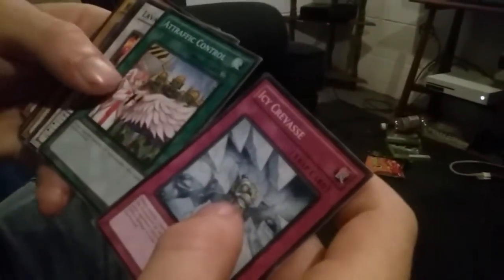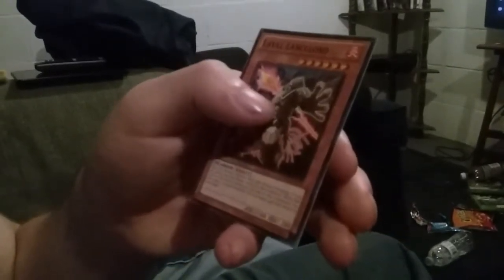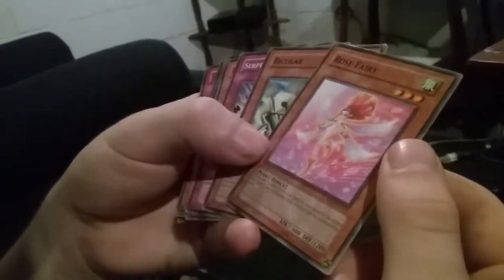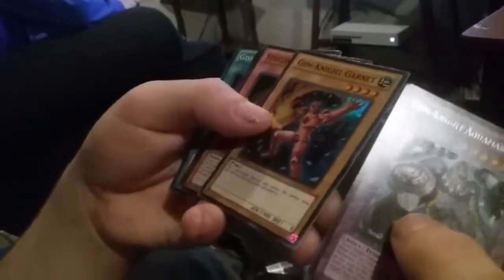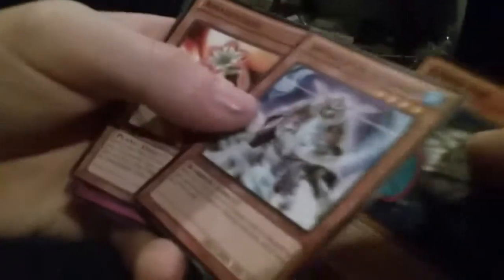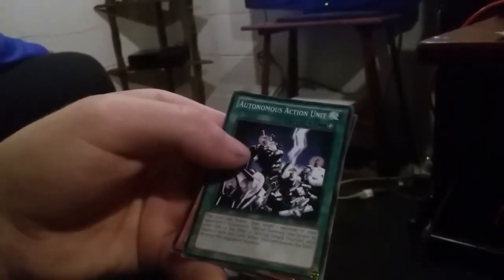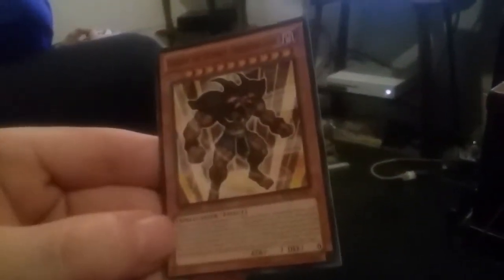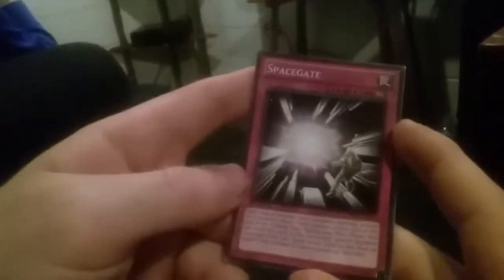Variety Yugioh Booster Opening - War of Gods and more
Deathshot and Lifeshot open up a variety of booster packs found in the depths of the local Kmart (WE LOVE YOU KMART!) Including two sets of War of the Giants, one Steelswarm Invasion, and more!